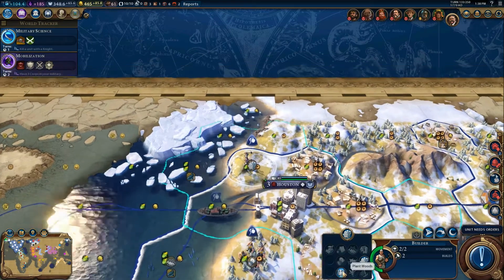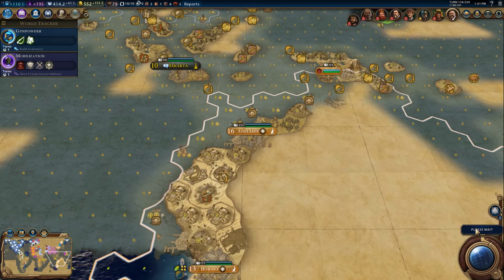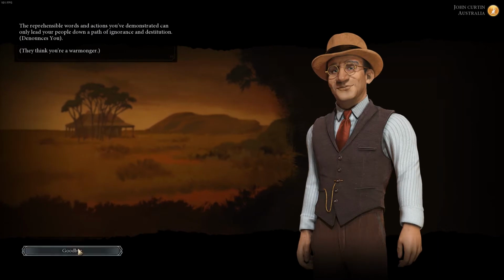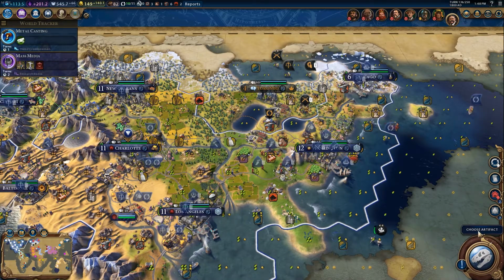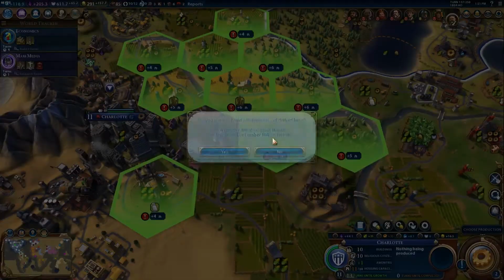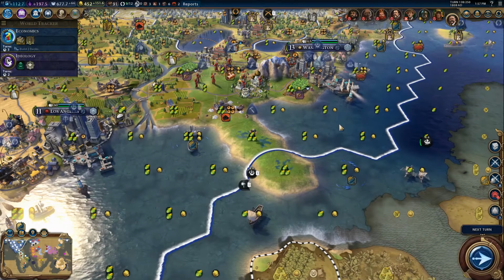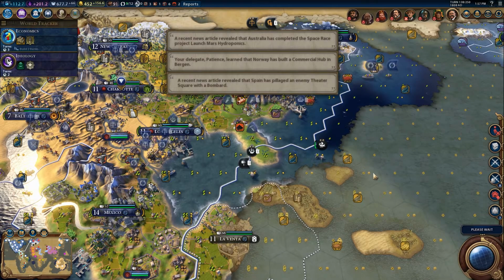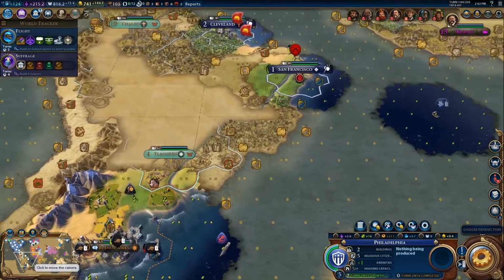Let's Play Civ 6 Deity - Modded Deity America Gameplay - Theodore Roosevelt of America - Part 11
Hey spuddies! Today we're playing civ 6 as Theodore Roosevelt of America! We're going to be playing on Deity Difficulty level with some extra bonus spicey mods!

MODS!